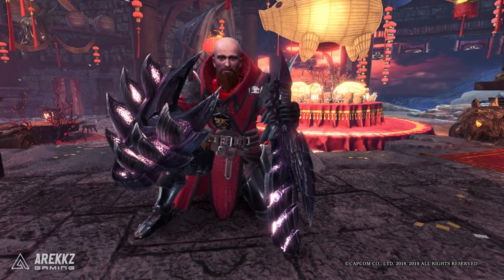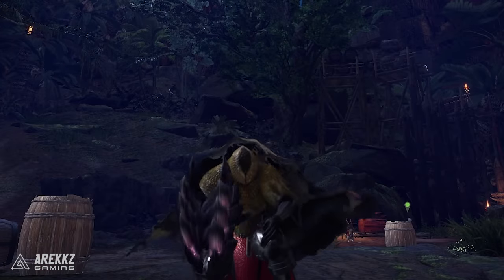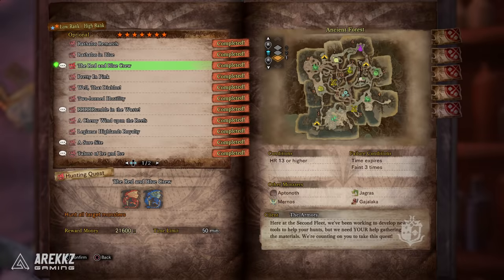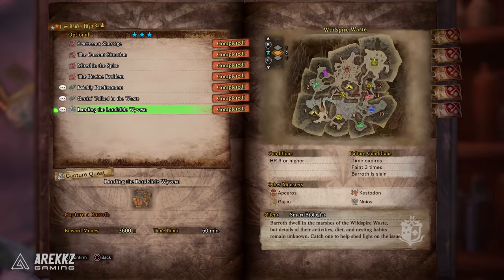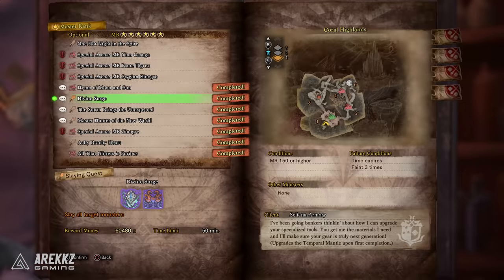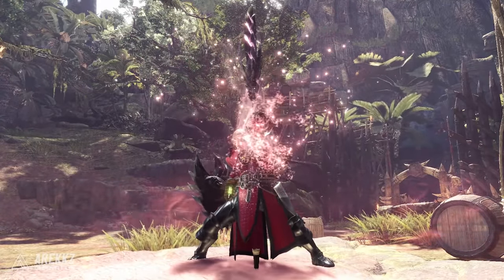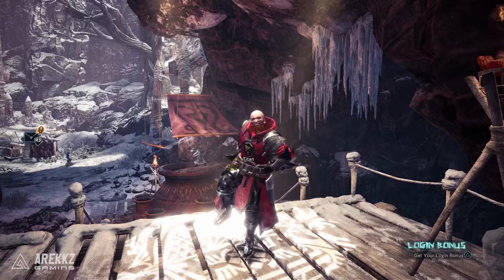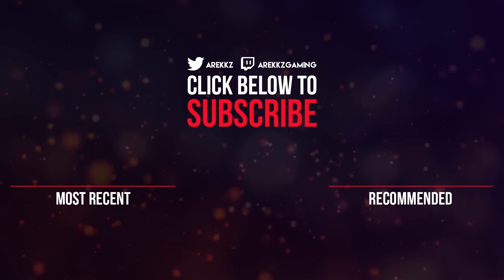Monster Hunter World Iceborne | All Important Optional Quests You Should Probably Complete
CrazyPlayer asked me to put together a video on all optional quests worth doing in Monster Hunter World & Iceborne, so that's what I did!